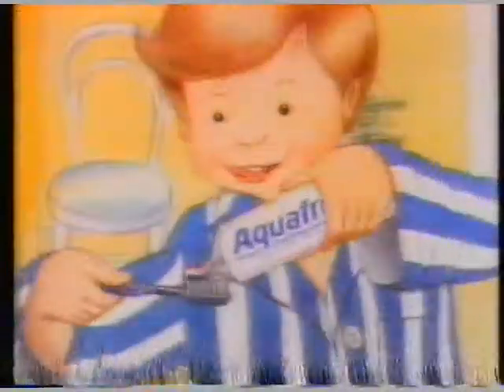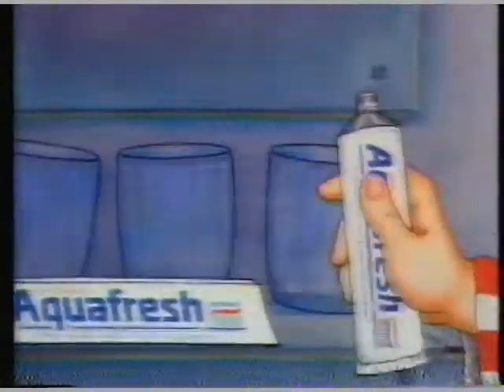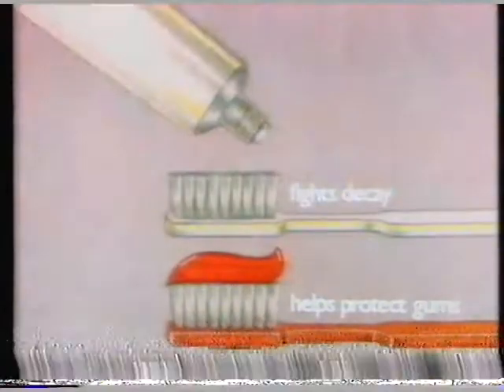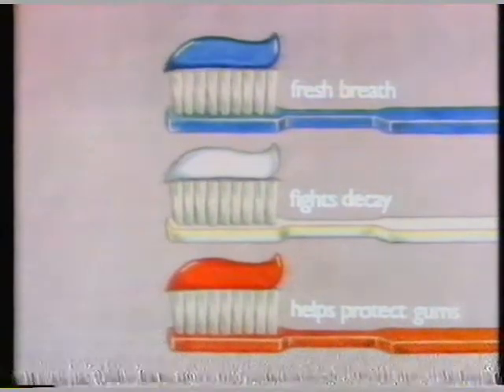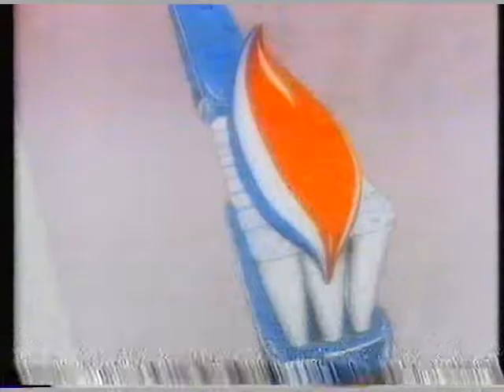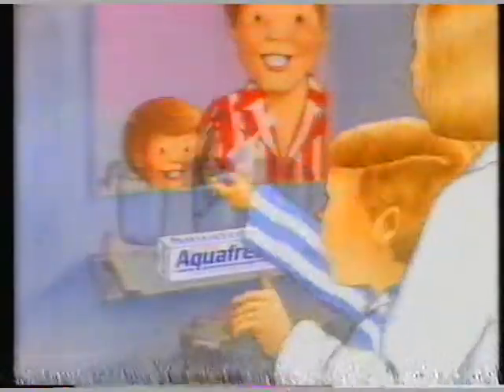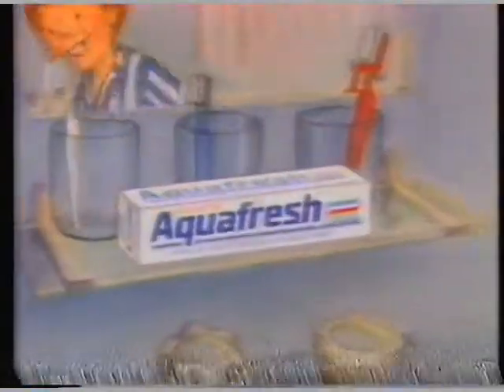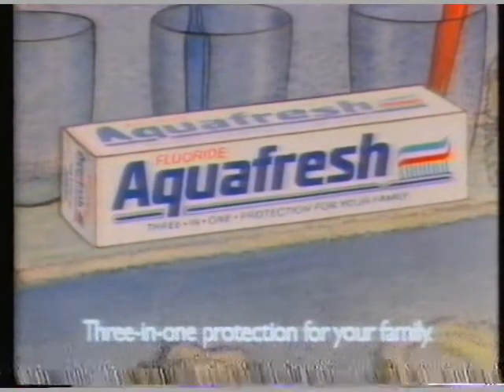Aquafresh advert 1990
The famous Aquafresh advert as broadcast in 1990. Recording from an ITV advert break.